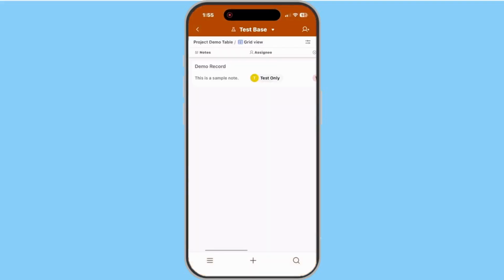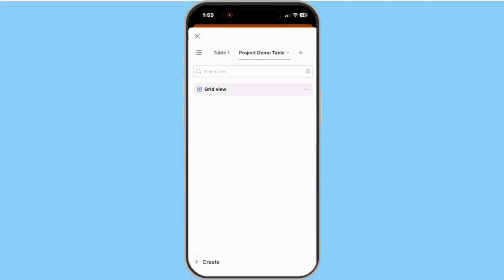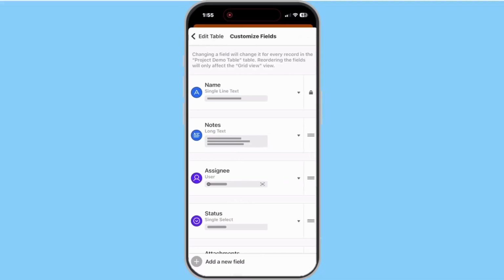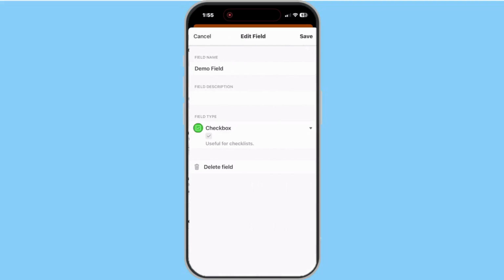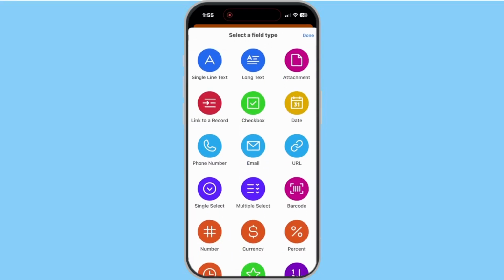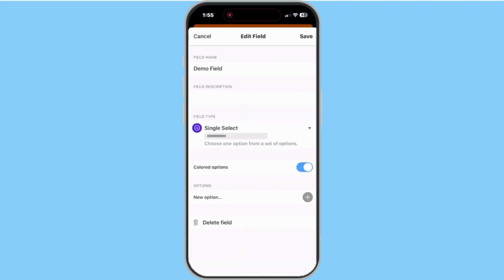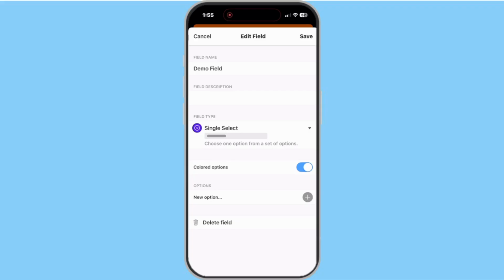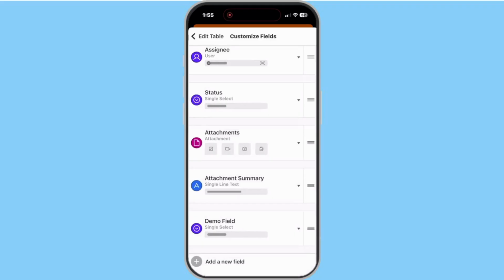How To Add A Single Select Field In Airtable (Full Guide)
In this video, you will learn the simple process of adding and configuring a Single Select field within your Airtable base. This essential feature allows you to categorize data efficiently and maintain consistency across your records.

Key topics covered in this tutorial:
• How to create a new field in an Airtable table
• Selecting the Single Select field type from the menu
• Adding and customizing options with unique colors
• Sorting and managing your selection list
• Converting existing text fields into Single Select fields

Mastering this field type is crucial for building organized and professional databases.